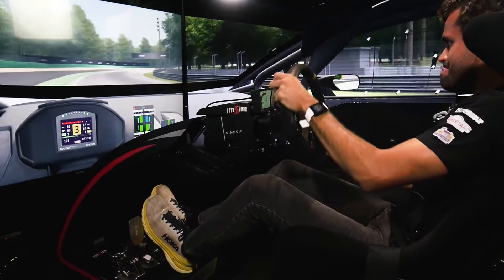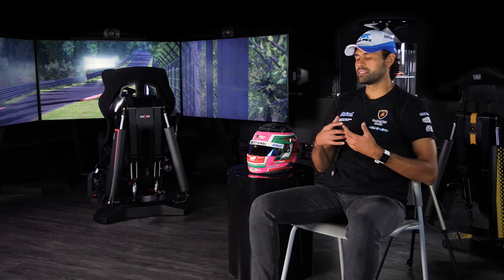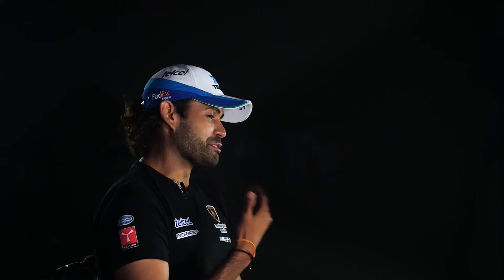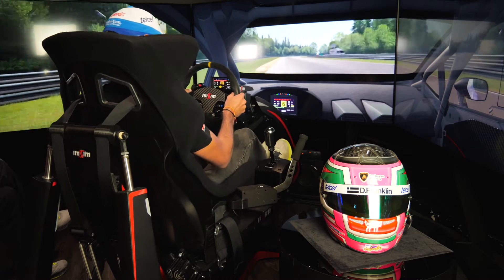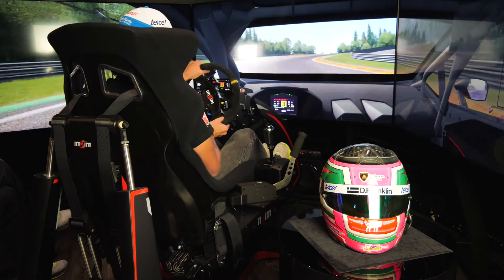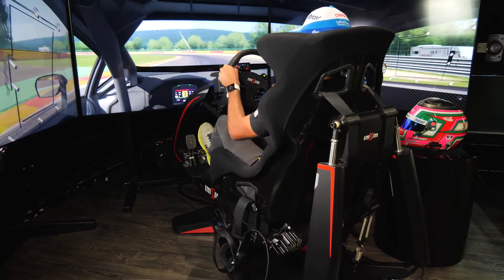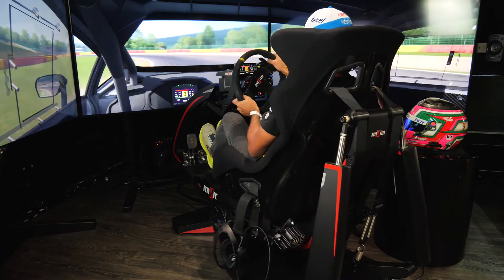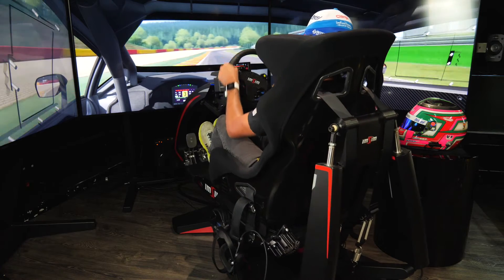Michael Dörrbecker - Transducer system (part 4)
🏁 Michael Dörrbecker is a Mexican Racing driver who started his racing career in 2003 and now drives for Lamborghini.

Know what he had to say about his ImSim experience by watching the full video.